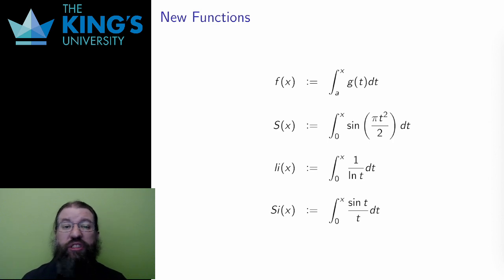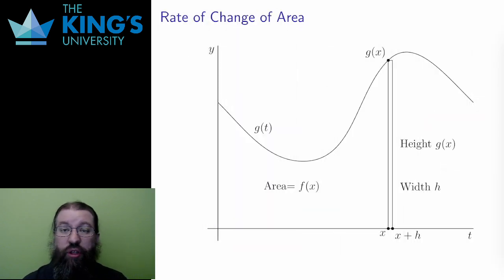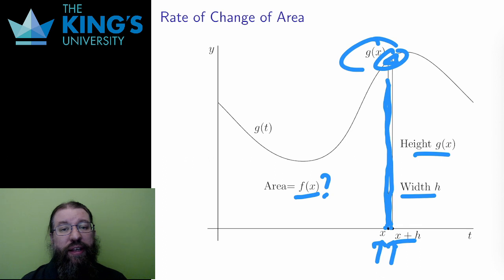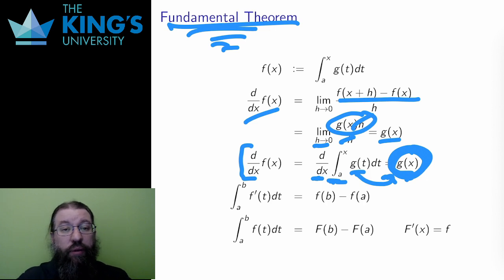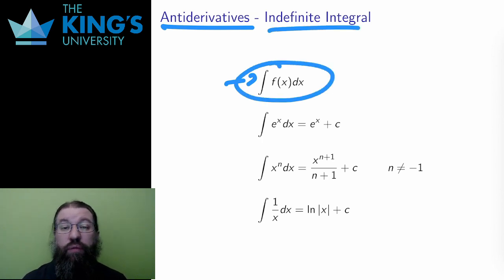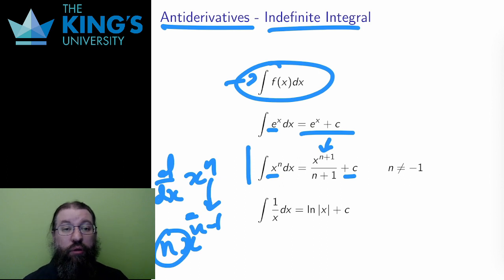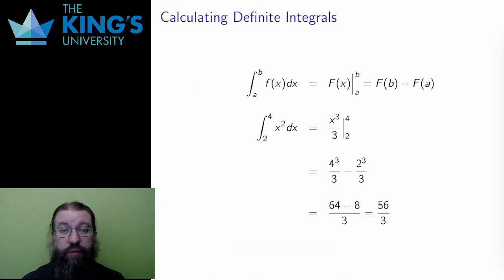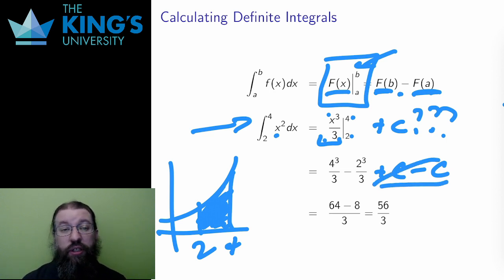Math 200 Week 8 Video 4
The Fundamental Theorem